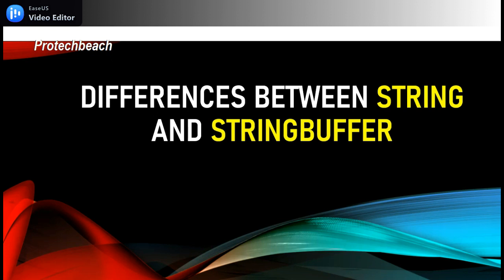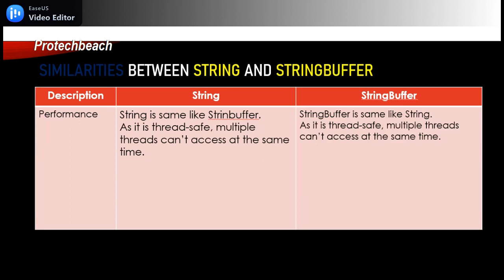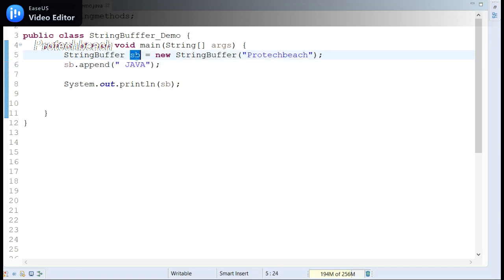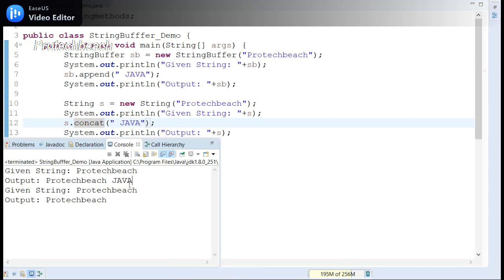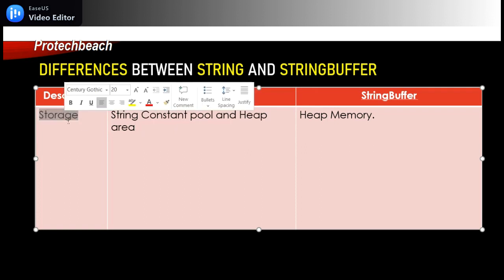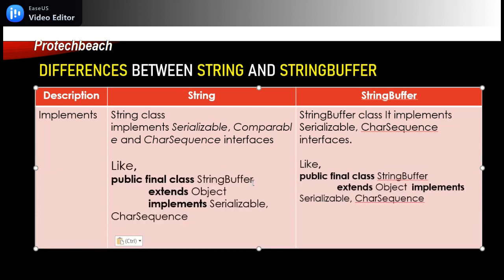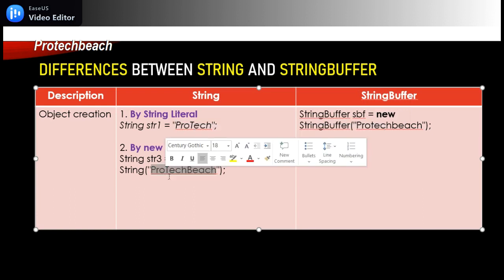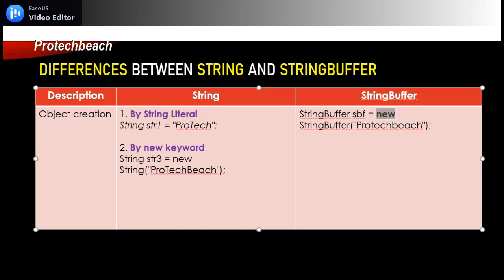Differences between String and StringBuffer in java | Java Interview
This video brief about the Similarities and Differences between String and StringBuffer Class in java.